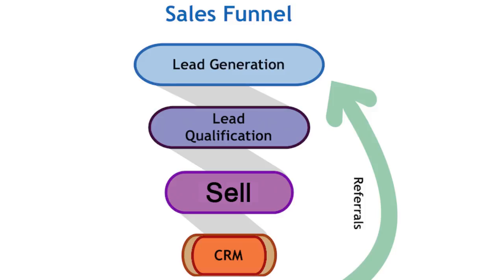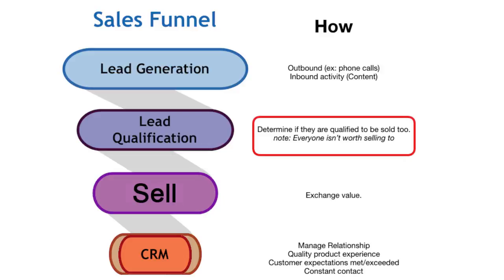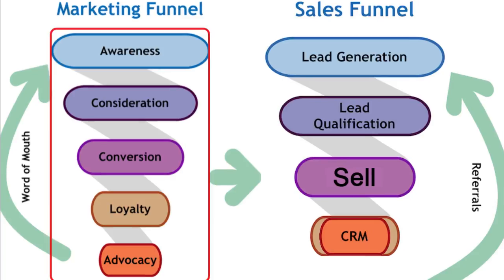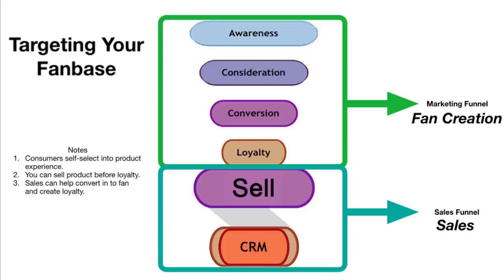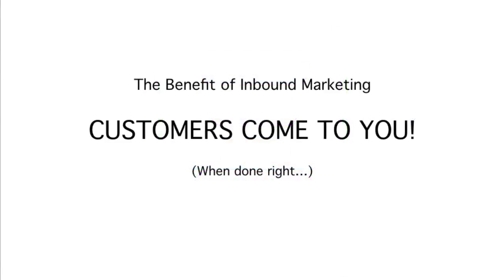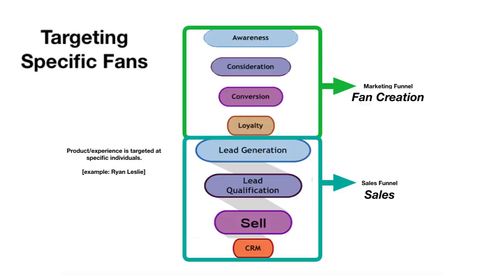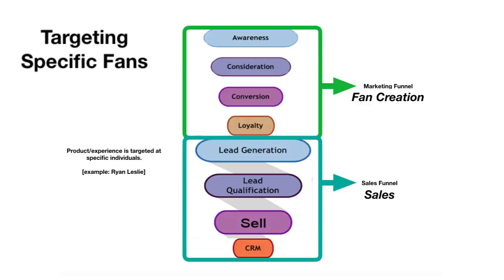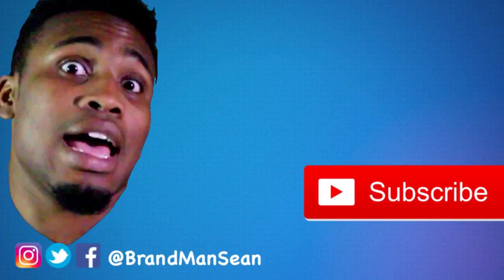ULTIMATE Sales Funnnel Process To Turn Marketing Into Sales w Sales Funnels Marketing Funnels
BrandMan
Published on Jun 13, 2018